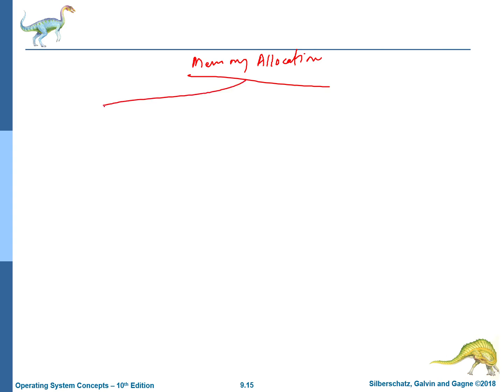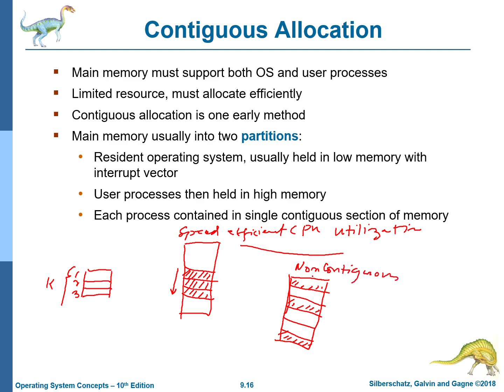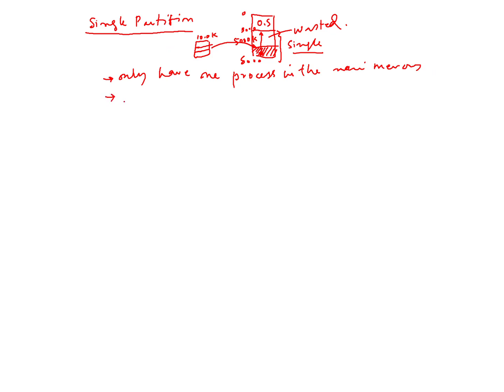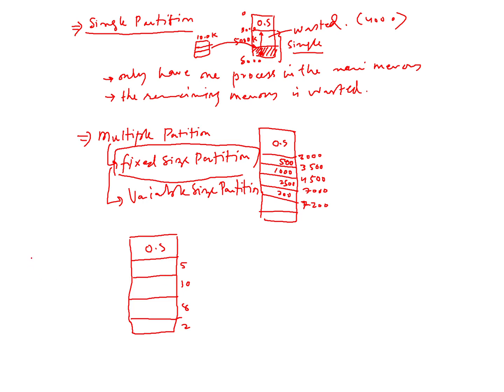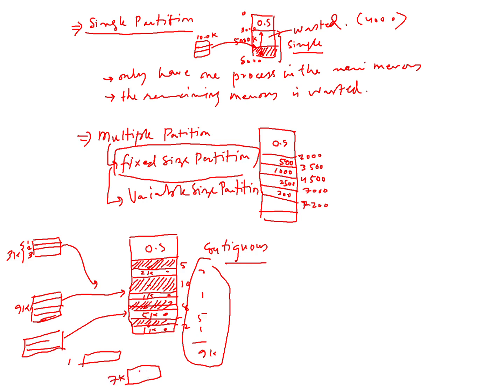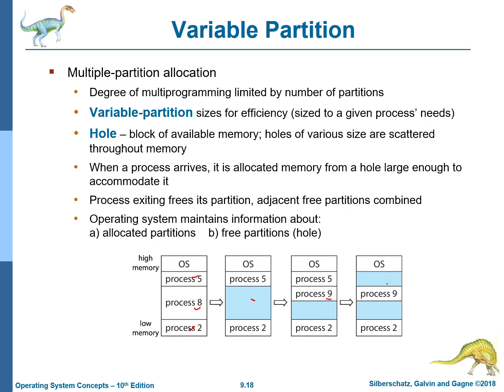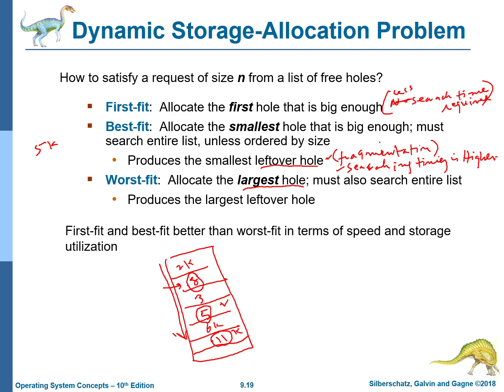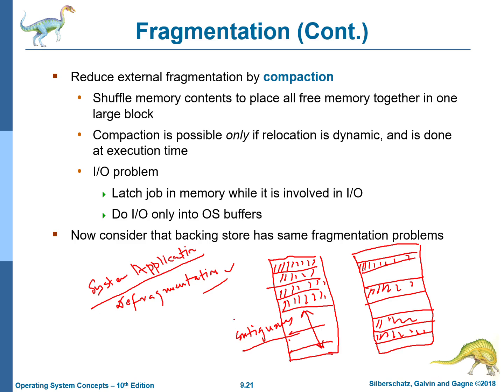Main Memory in Operating Systems (Part 3) | Virtual Memory & Segmentation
In Part 3 of the Main Memory series, we cover advanced memory management techniques used in modern operating systems.

Topics covered:
- Virtual Memory concept
- Demand paging
- Page replacement overview
- Segmentation
- Paging vs Segmentation

This video completes the Main Memory topic and is very important for exams and interviews.